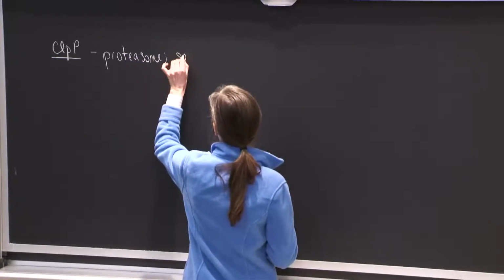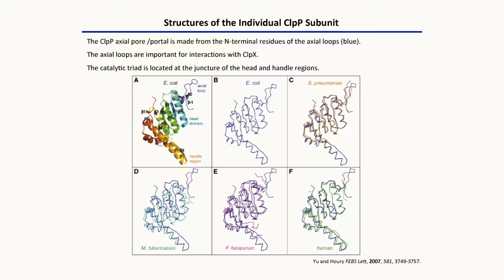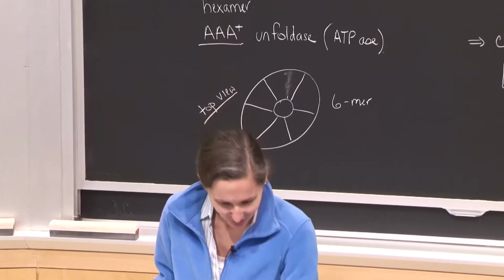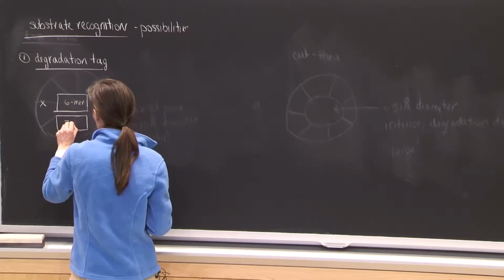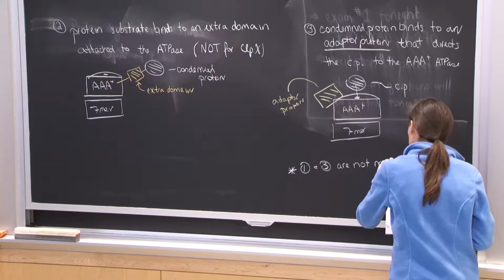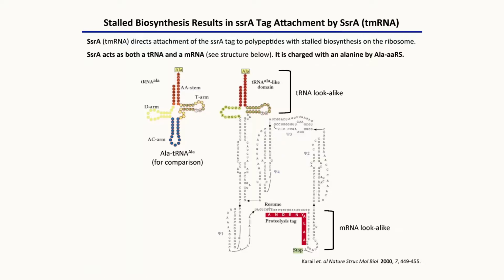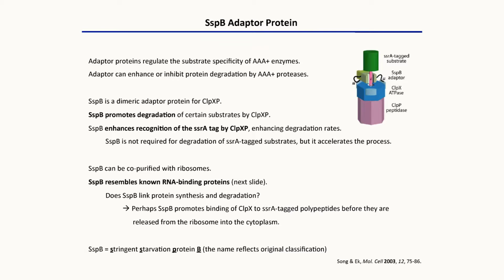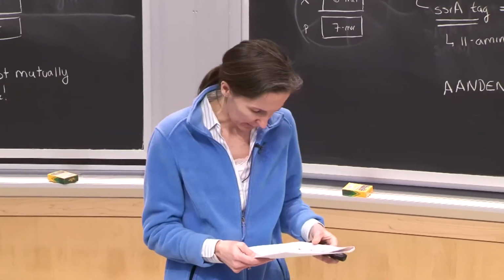13. Protein Degradation 2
Today's lecture looks at protein degradation machines, which consist of gigantic chambers that isolate protease active sites. Professor Nolan examines  the degradation chamber and ClpXP in E. coli as the paradigm for protein degradation machinery.